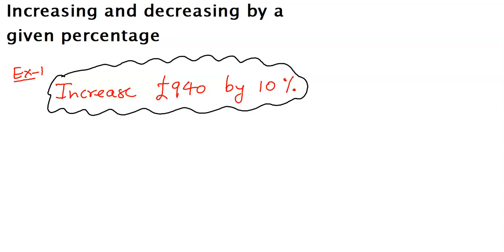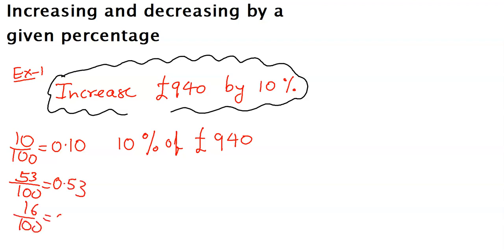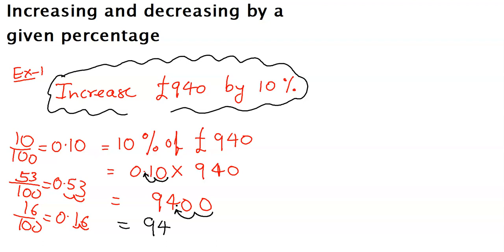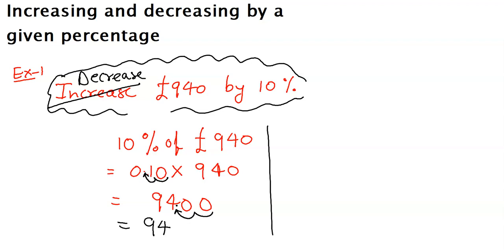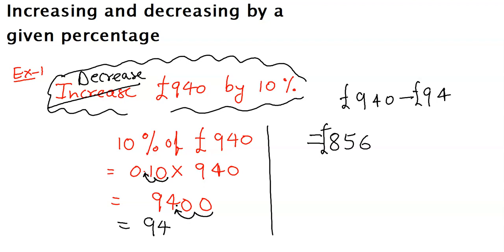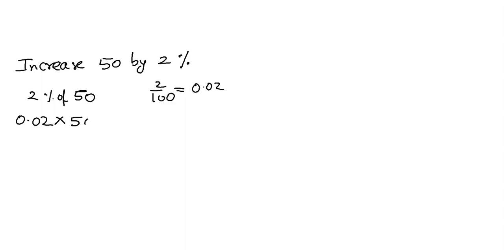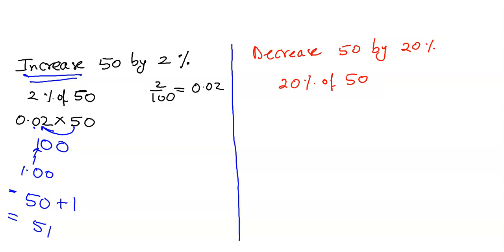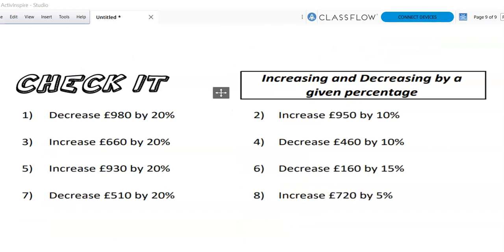PERCENTAGE ( INCREASE & DECREASE)